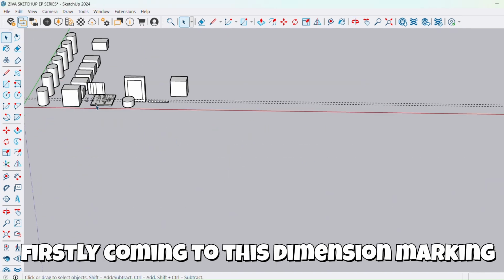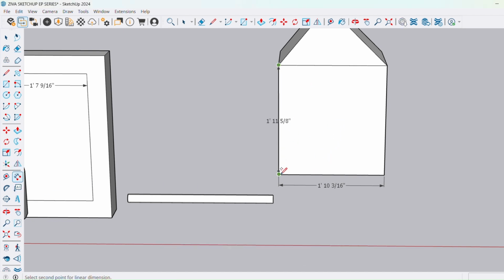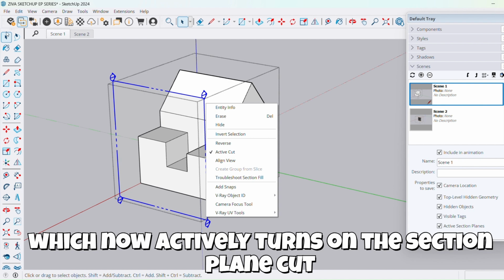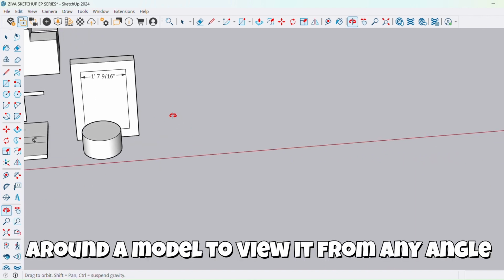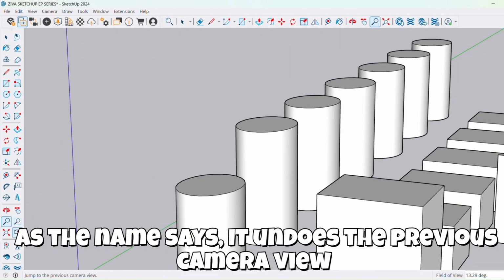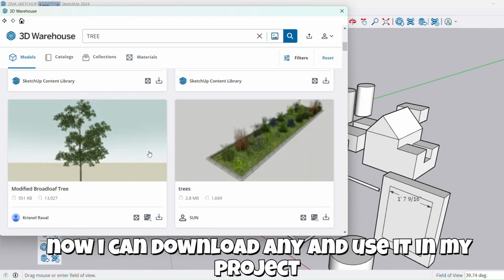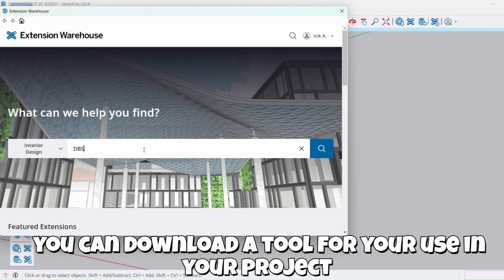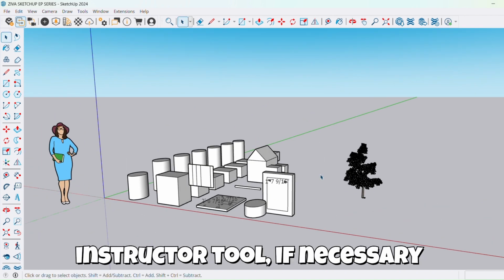Large Set Tool Explanation Part 2✍️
DETAILED EXPLANATION ABOUT EACH TOOLS IN THE LARGE SET TOOLS EPISODE 3 PART 2